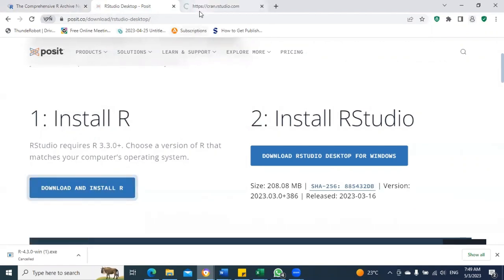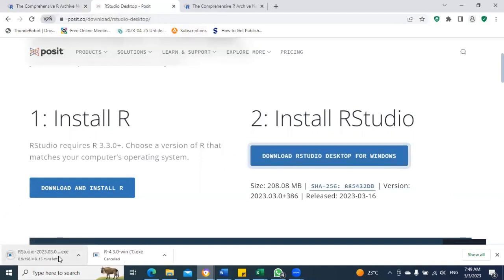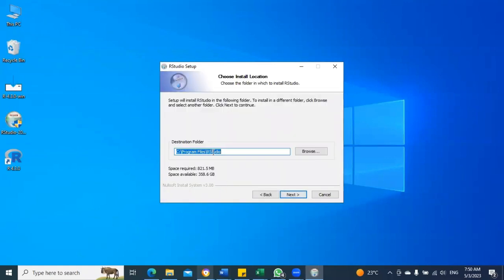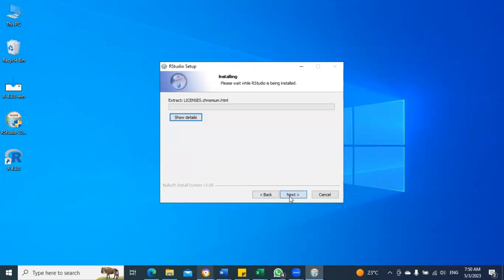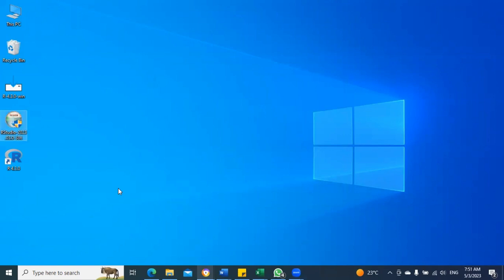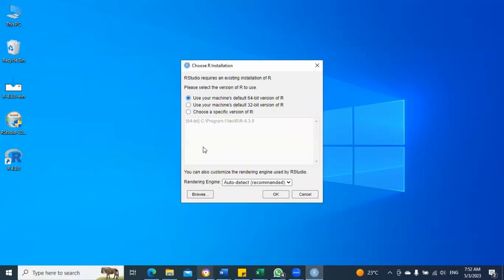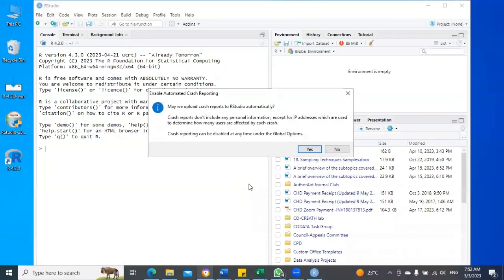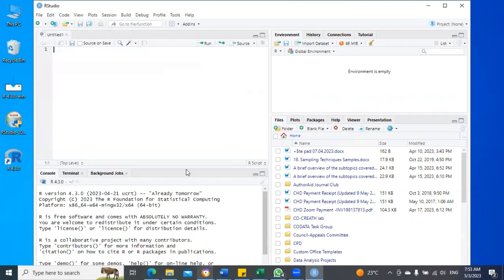How to install R Studio - Introduction to statistics in research (Video 3.1)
This video is part of Rising Scholars' freely accessible self study course, Introduction to statistics in research. If you'd like to sign up,

Rising Scholars is a free global network that provides support, mentoring, resources and training for researchers in the Global South.

The Rising Scholars network offers:
- Online courses and events to strengthen your capacities and skills as a researcher
- Live learning events and learning videos
- A discussion group where researchers can benefit from advice and insights from members across the globe
- Access to a range of documents and resources on best practice in writing and publication
- A chance to network or collaborate with other researchers